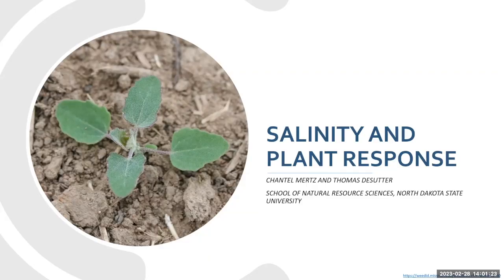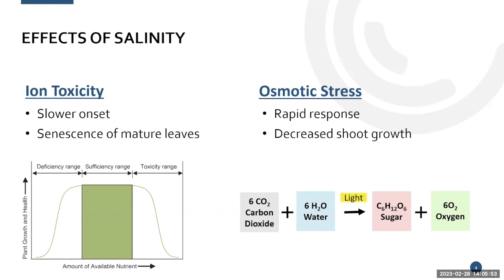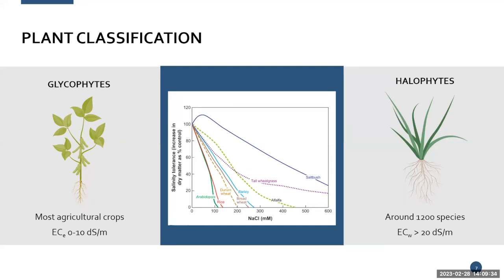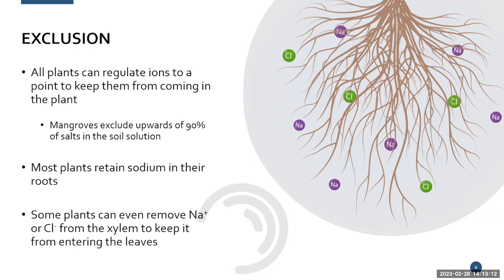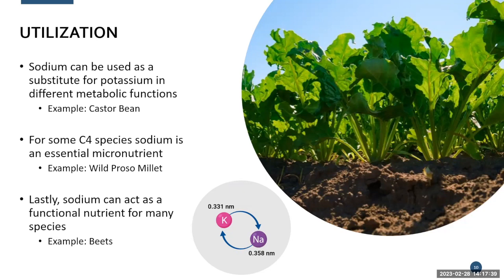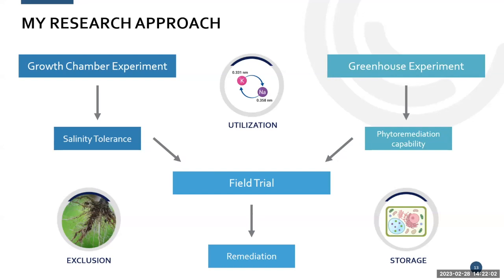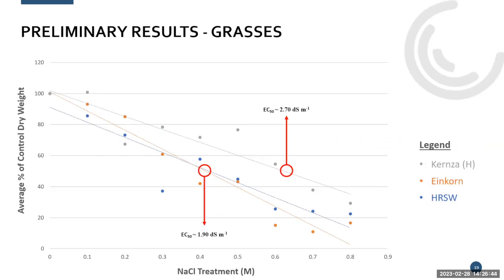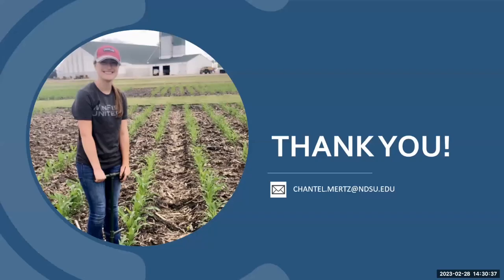2023 North Dakota Reclamation Conference: Salinity and Plant Responses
Video #11 of 13 from the 2023 North Dakota Reclamation Conference - Restoration in Challenging Environments.
This talk is titled "Salinity and Plant Responses" and is presented by Chantel Mertz, NDSU.